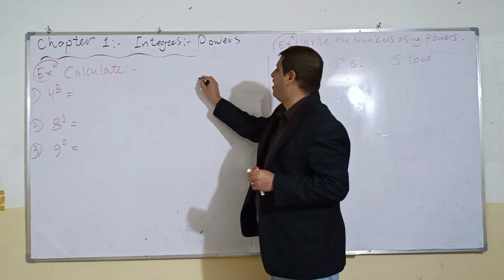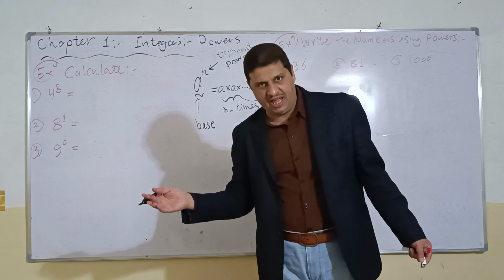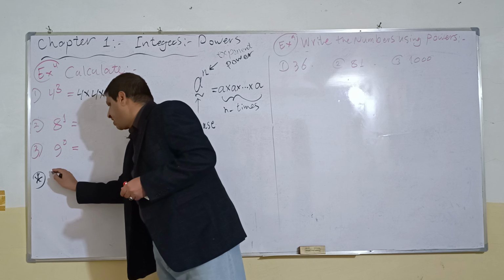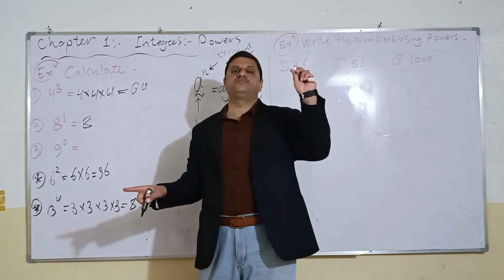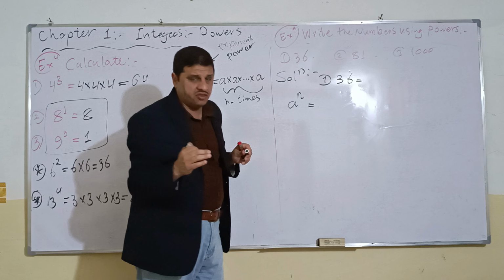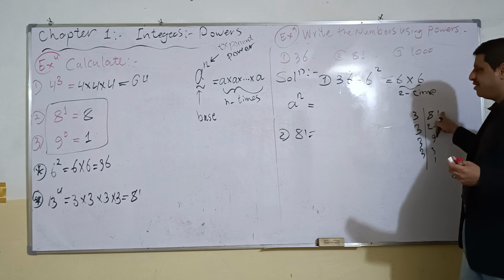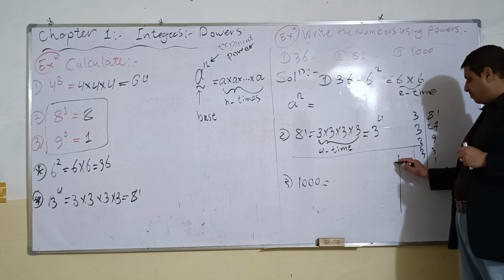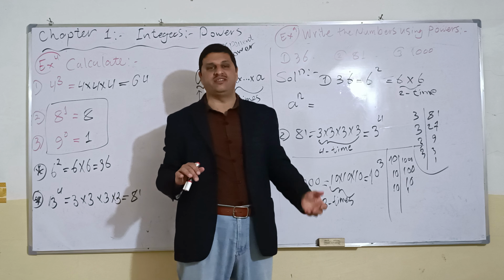الرياضيات للصف الاول المتوسط المتميزين- الفصل الاول- القوى powers